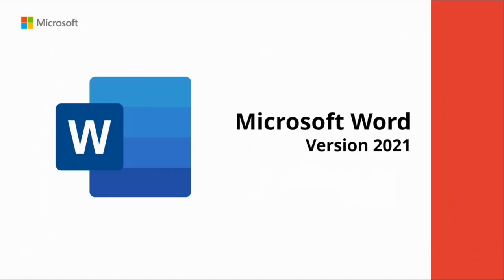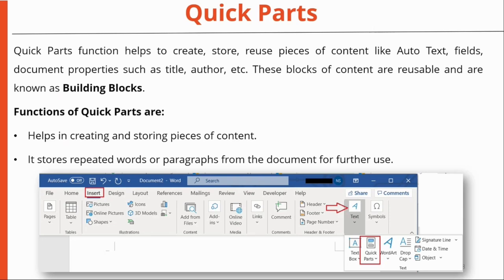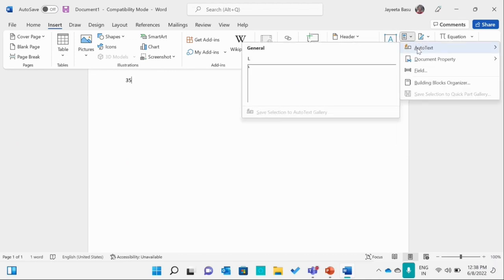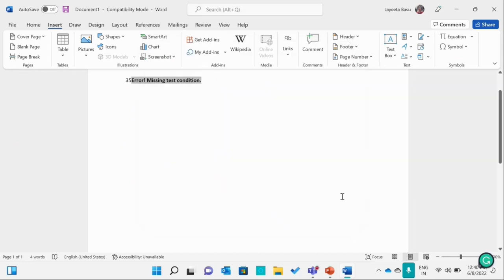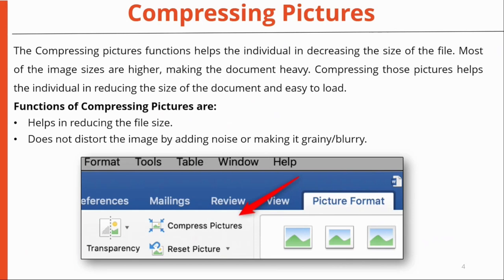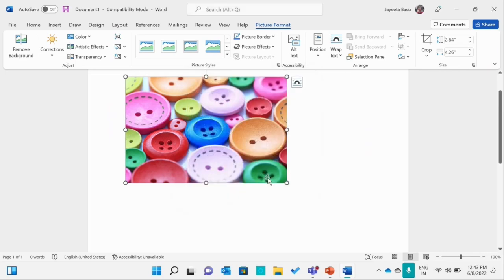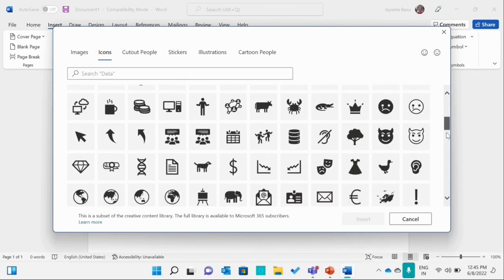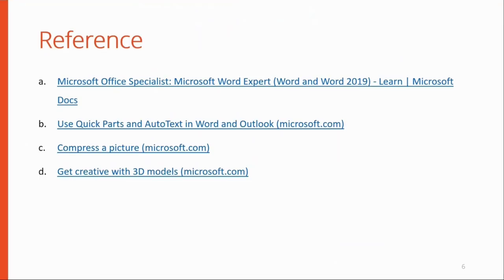PART -10 QUICK PARTS ,ms word ms word এর কাজ ms word typing practice ms word in hindi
he ribbon menu in Microsoft Word is a powerful feature that organizes commands and tools into an accessible, user-friendly layout. Located at the top of the Word interface, the ribbon menu is divided into tabs such as Home, Insert, Design, Layout, References, and Review, each containing specific tools to assist with document creation, editing, and formatting. For example, the Home tab offers basic text formatting options like font style, size, bold, and alignment, while the Insert tab allows users to add elements like images, tables, and shapes. The ribbon simplifies complex tasks by categorizing commands logically, making it easy for users of all levels to find the tools they need. Additionally, the ribbon menu is customizable; users can add or rearrange tools to suit their personal workflow. This flexibility and intuitive organization help users work more efficiently, making Microsoft Word a powerful tool for document creation and editing.

ms word typing practice

ms word me kya kya kaam hota hai

ms word এর কাজ a to z

ms word logo design

ms word page number setup

ms word bangla typing tutorial

ms word pdf করার নিয়ম

ms word product activation failed

ms word a kivabe cv banabo

ms word advanced tutoring English

ms word activation failed

ms word a new page kivabe nibo

ms word automatic font change problem

ms word a page delete korbo kivabe

ms word arabic typing

ms word a page number add

ms word alignment

ms word application format

activate ms word without product key

activate ms word

alignment in ms word

add photo in ms word

add page number in ms word

add pictures in ms word

align text in ms word

about cross reference in ms word

all shortcut keys of ms word

add page in ms word

ms word background color change

ms word bangla font problem

ms word black background change

ms word bangla typing setting

ms word background image

ms word background color print

ms word bangla type mobile

ms word bangla font change problem

ms word bangla font settings

biodata in ms word

basic ms word interview questions

biodata kaise banaye ms word me

break page in ms word

background colour change in ms word

background image in ms word

border in ms word

build resume in ms word

bengali in ms word

basic ms word

ms word cv tutorial bangla

ms word crack apk for pc

ms word cover page design

ms word cv making

ms word cross reference

ms word class for competition exam

ms word convert to pdf file

ms word cover page

ms word cv writing

cv making in ms word

cover page design in ms word

computer me ms word ki puri jankari

cross reference in ms word

convert ms word file to pdf

convert pdf to ms word

create a letter in ms word

change background color in ms word

change page number in ms word

calendar make in ms word

ms word download free in laptop windows 11

ms word download free in pc windows 10 bangla

ms word data entry work

ms word design cover page

ms word drawing art

ms word dark mode off

ms word download free in pc windows 7

ms word drawing

ms word document to pdf file converter

ms word dark mode

download ms word 2024 free

data entry work in ms word

drawing in ms word

draw a line in ms word

design cover page in ms word

design logo in ms word

design invitation card in ms word

design cv in ms word

design resume in ms word

delete page in ms word

ms word er kaj

ms word e page number kivabe korbo

ms word e kivabe picture add korbo

ms word er sokol kaj

ms word e cv bananor niyom

ms word emoji shortcuts

ms word e kivabe pdf korbo

ms word e bangla typing

ms word edit pdf